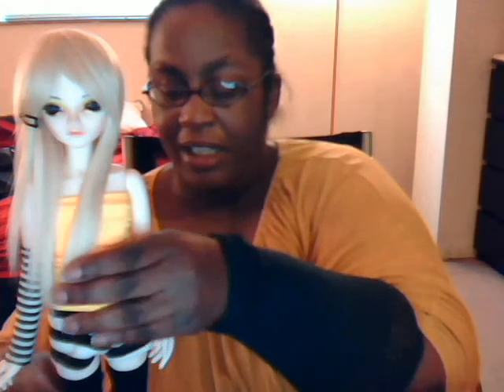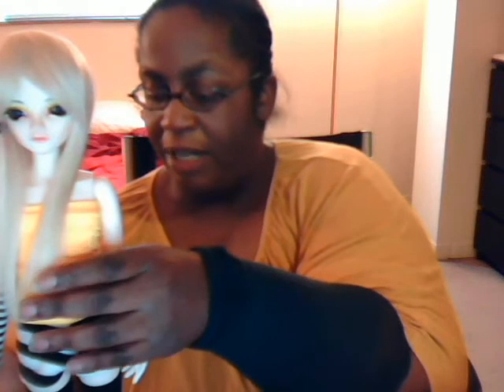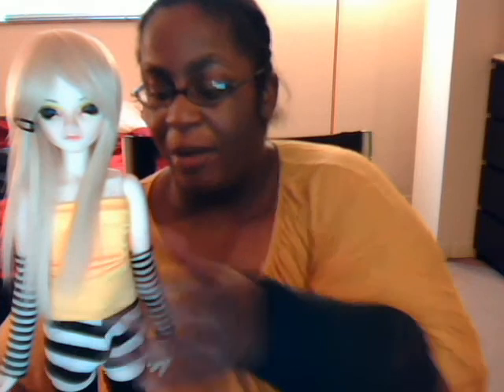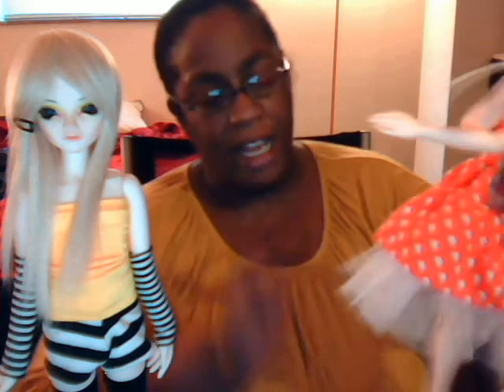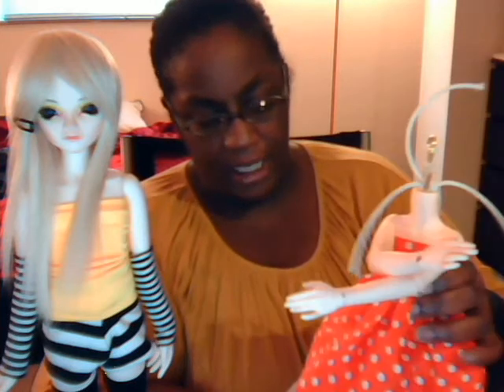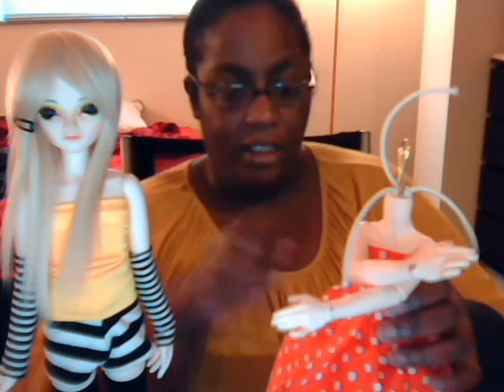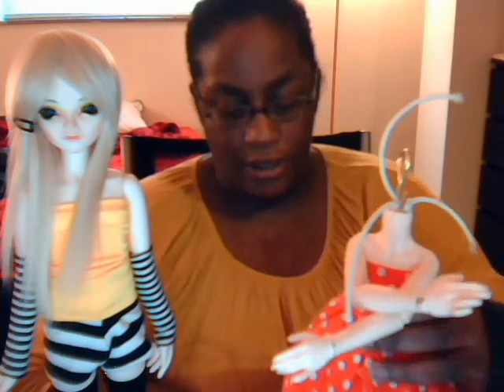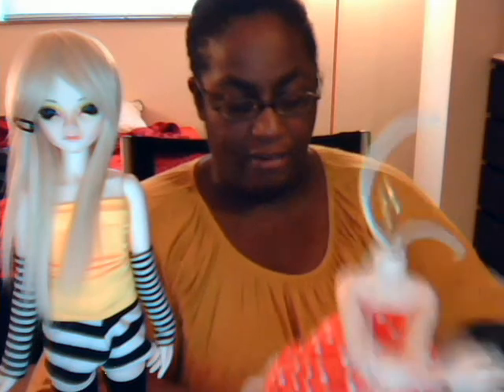Random BJD updates! - 3/21/12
Just some random update thingies! Also, here are the tutorials:
- How to Make Easy Doll Clothes with Tubes: Undergarments
- How to Sew a BJD Dress